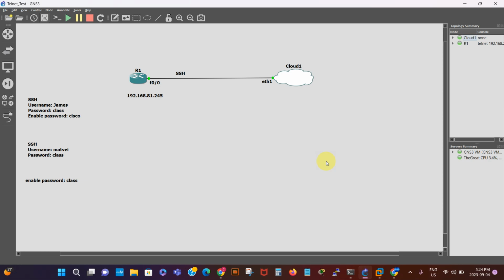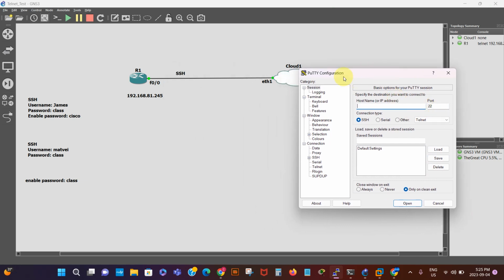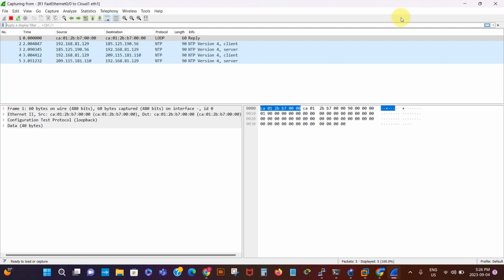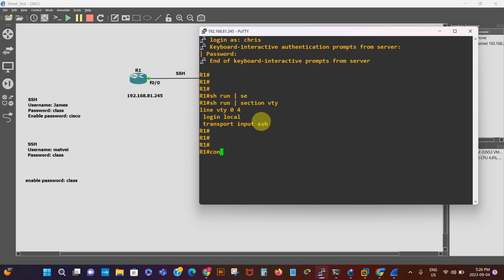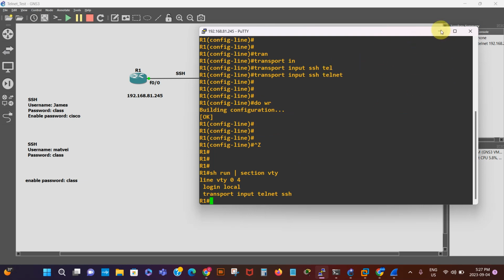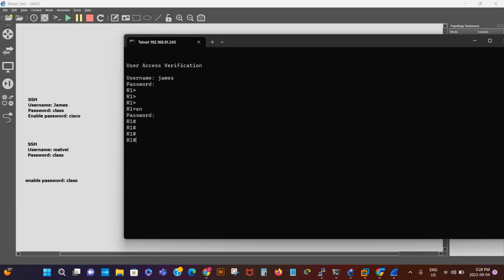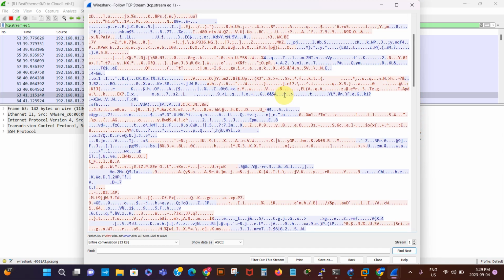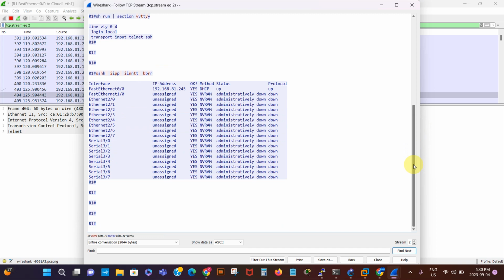Wireshark Capture Of SSH vs TELNET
This video will demonstrate to the viewers why SSH is used instead of TELNET with Wireshark capture.